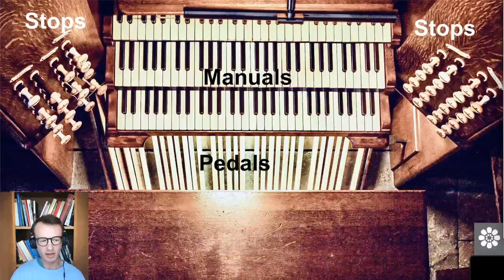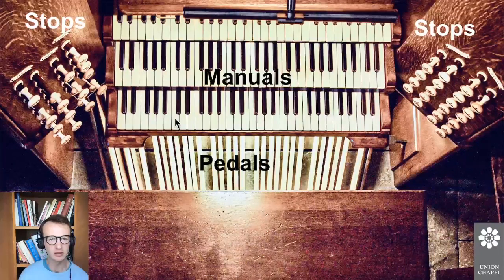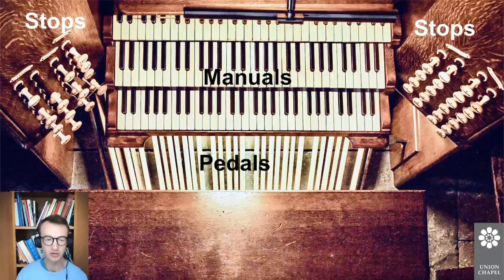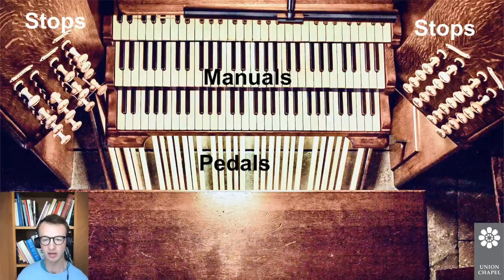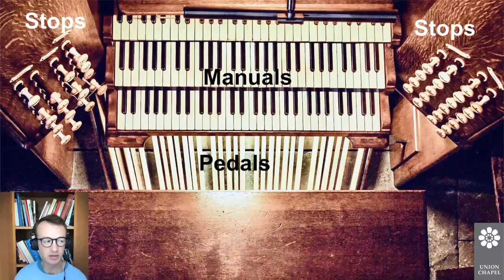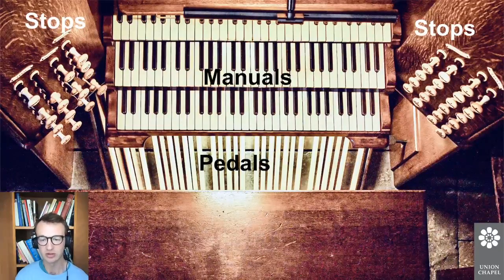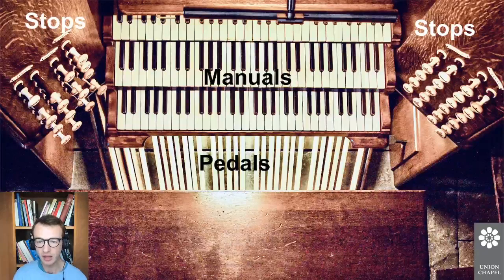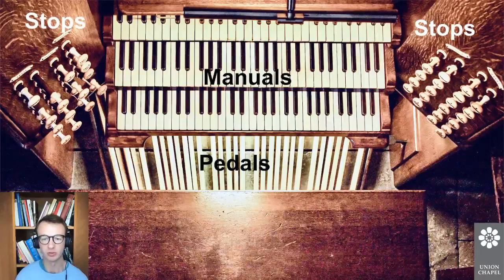Music from Prose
Workshop 4: Music from Prose
Union Chapel notation workshop series for ages 14-16.

Union Chapel is running a series of 4 free weekly online workshops exploring the world of music notation. Notating the World is aimed at year ages 14 -16 with an opportunity at the end of the course to write a 5 minute piece for solo organ using the techniques discussed. A selection will be played by our organ students at a recital when the Chapel reopens. More details to come.

About the series:
The world is full of sounds. Sometimes our heads are full of sounds too.  How can we get them on paper and what happens when we do? We explore graphic and text scores, creative uses of staff notation, the sonification of numeric data sets, notating for the organ, aleatoric writing and interacting with performers.  Bringing in works from Nico Muhly to Pauline Oliveros and from Cathy Berberian to John Cage, the course takes a refreshing look at the art and science of musical notation for all those interested in sound, regardless of their musical background.

George Maciunas performing George Brecht's 'Drip Music' during Festum Fluxorum/Fluxus/Music und Antimusik/Das Instrumentale Theater, at Staatliche Kunstakademie, Dusseldorf, on February 2, 1963 (photograph)
Lely, J. & Saunders, J. (2012).  Word Events: Perspectives on Verbal Notation.  London, UK: Bloomsbury.